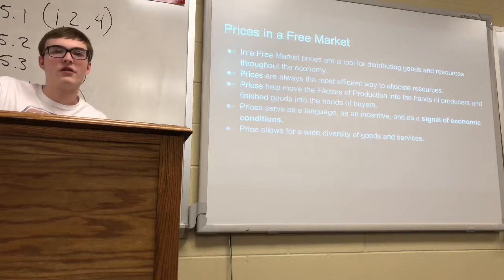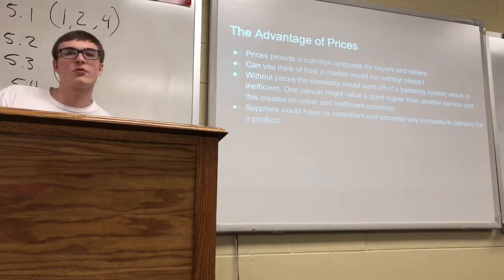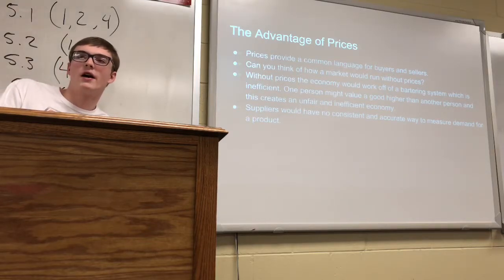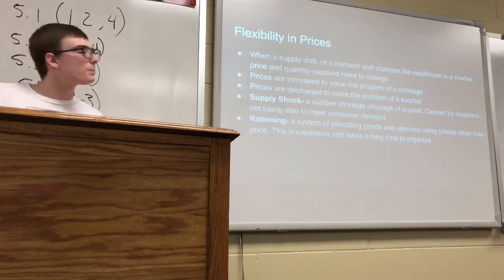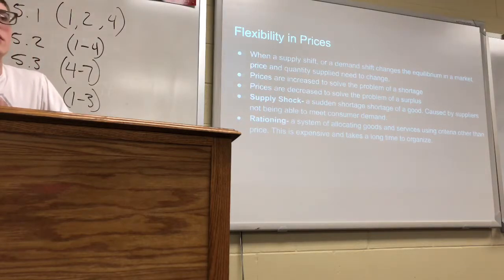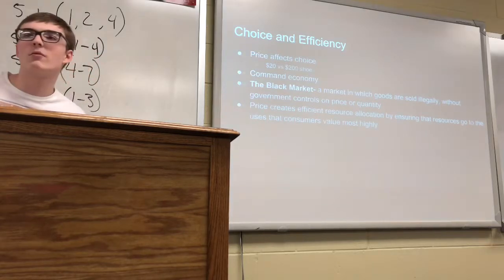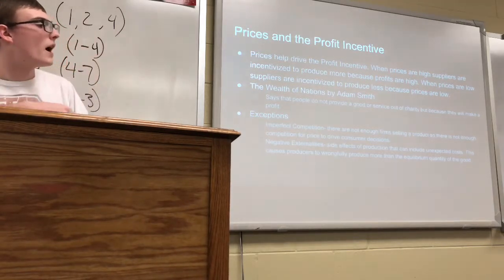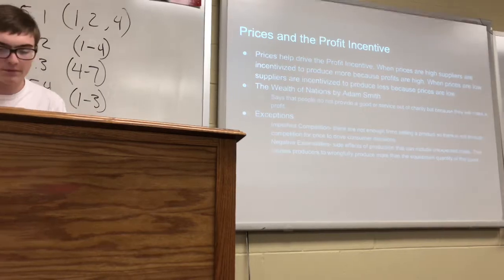6.3 Role of Prices